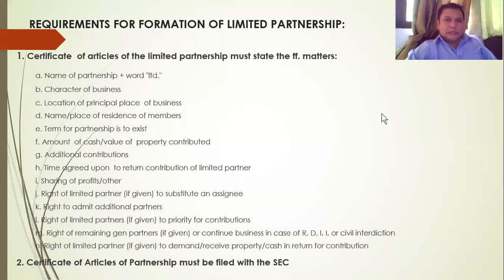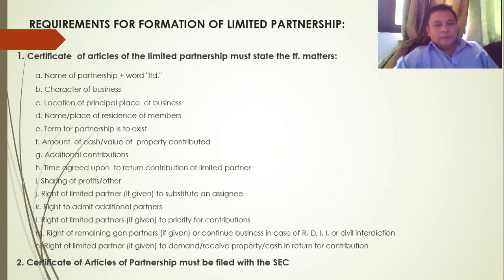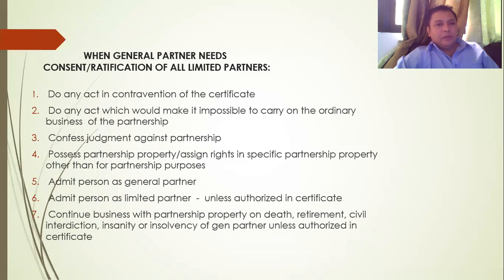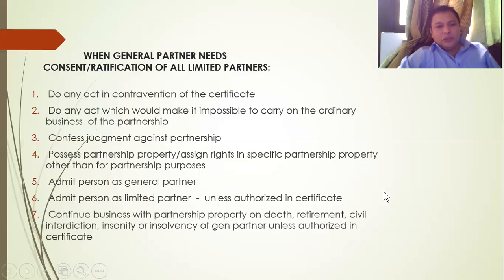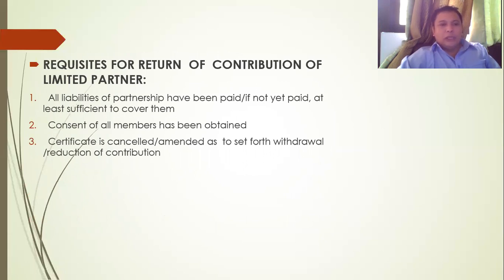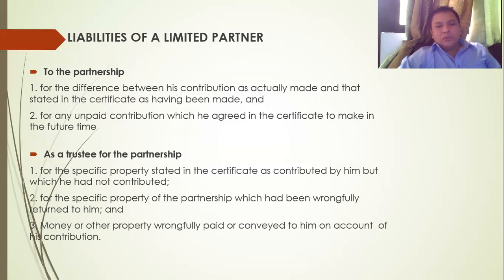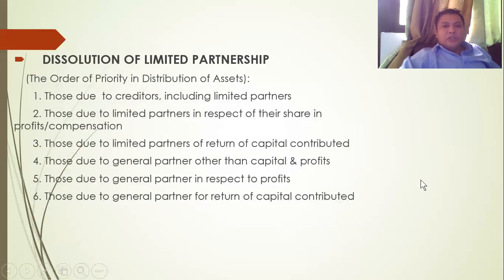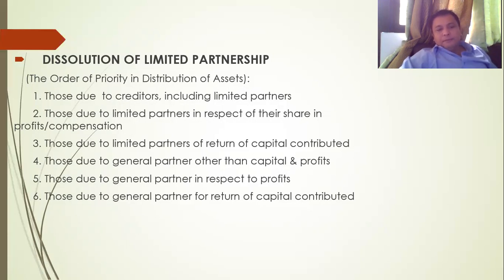Limited Partnership S2